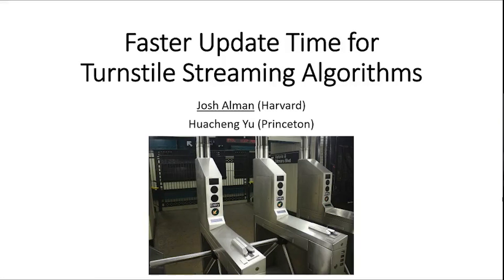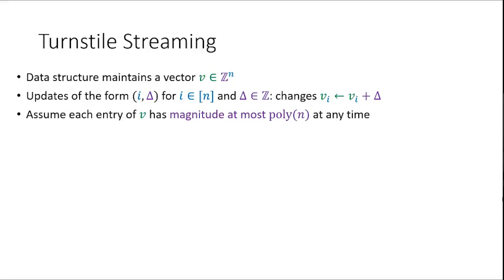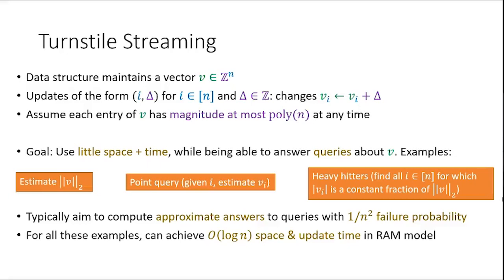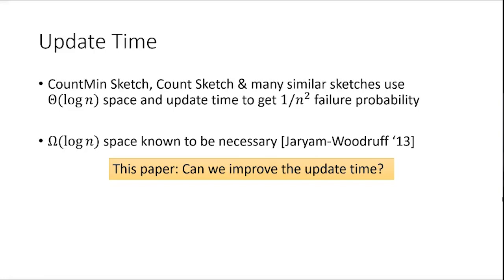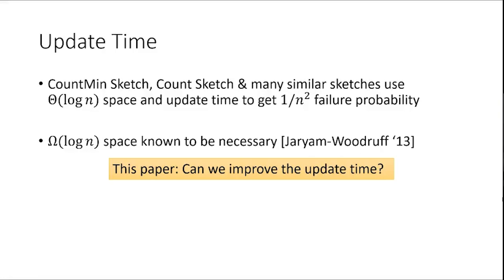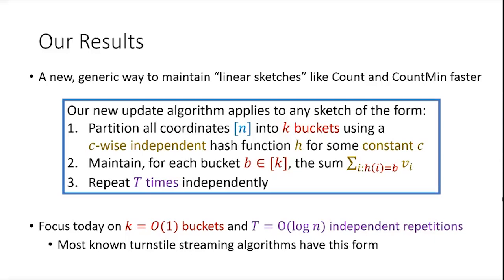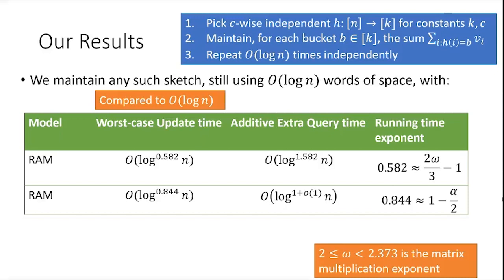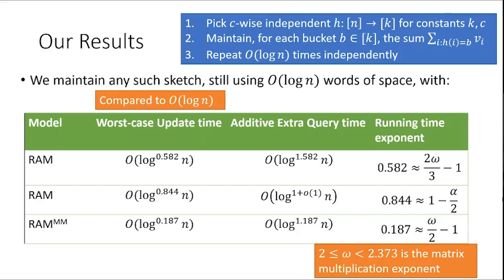Faster Update Time for Turnstile Streaming Algorithms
A Google TechTalk, presented by Josh Alman, 2020/01/09
ABSTRACT: In this talk, I'll present a new algorithm for maintaining linear sketches in turnstile streams with faster update time. In the turnstile streaming model, the data structure wants to maintain a vector v of n integers, under updates which increment or decrement entries of the vector. Algorithms in this model try to quickly maintain a sketch of v, of size much smaller than n, which can still be used to recover interesting properties of v. Many of the most successful algorithms work by maintaining log n different linear sketches, where each sketch partitions the coordinates into k[less  than]log^{o(1)} n buckets using a c-wise independent hash function for constant c, and maintains the sum of coordinates for each bucket. Our new approach improves the update time for maintaining any sketch of this form.

As an application, we show that log n Count sketches or CountMin sketches with a constant number of columns (i.e., buckets) can be implicitly maintained in worst-case O(log^{0.582} n) update time using O(log n) words of space, on a standard word RAM with word-size w=Theta(log n). The exponent 0.582 = 2 * omega/3-1, where omega is the current matrix multiplication exponent. Due to the numerous applications of linear sketches, our algorithm improves the update time for many streaming problems in turnstile streams, in the high success probability setting, without using more space, including l_2 norm estimation, l_2 heavy hitters, point query with l_1 or l_2 error, etc. Our update algorithm is adaptive, and it circumvents the non-adaptive cell-probe lower bounds for turnstile streaming algorithms by Larsen, Nelson and Nguyễn (STOC'15).

Based on joint work with Huacheng Yu to appear in SODA 2020.

About the speaker:  Josh Alman is a postdoc at Harvard